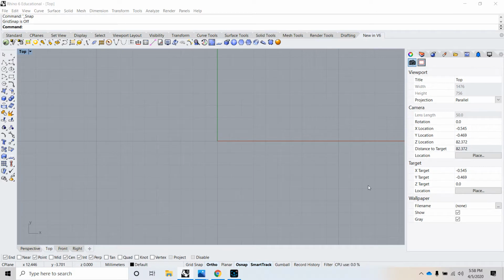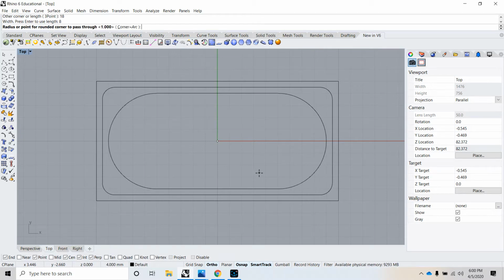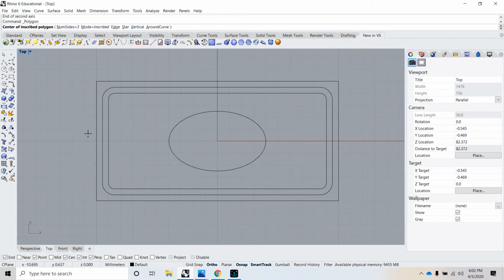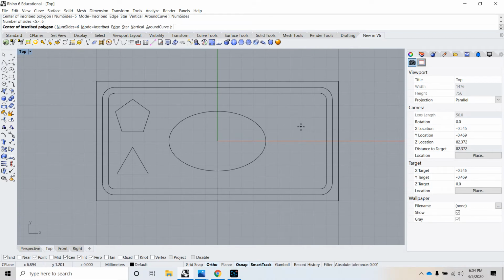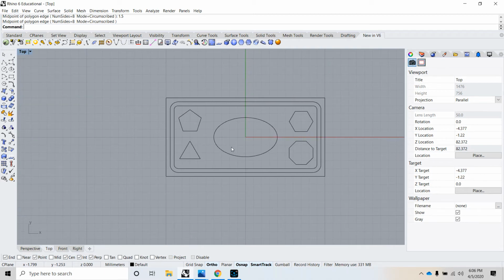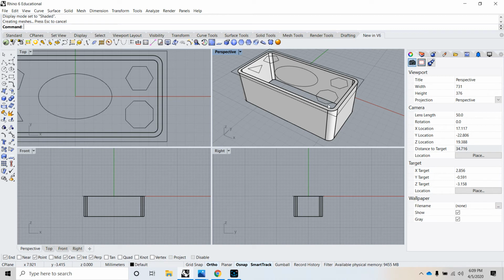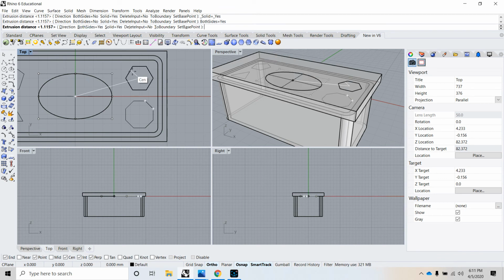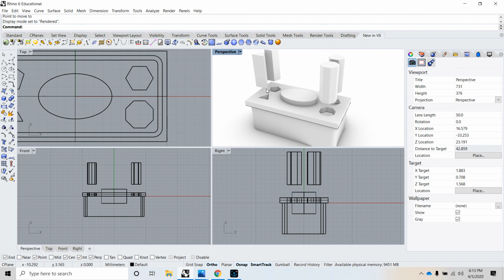Rhino Training Manual Level 1 — Exercise 29: Practice Drawing Ellipses and Polygons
In this Rhino 3D Level 1 tutorial, you’ll practice precision modeling by drawing and extruding rectangles, ellipses, and polygons using the Small Objects – Millimeters template. This lesson corresponds to Chapter 4 – Precision Modeling of the official Rhino Level 1 Training Manual.

You’ll learn how to:
• Draw rectangles from diagonal corners and center points
• Add circular and conic rounded corners
• Create ellipses from a center and axis endpoints
• Draw polygons from a center point and radius with custom sides
• Extrude planar curves into solids
• Use Boolean Difference to cut holes and openings

This exercise strengthens your understanding of curve creation, extrusion, and basic solid editing—essential tools for architectural and industrial modeling workflows.